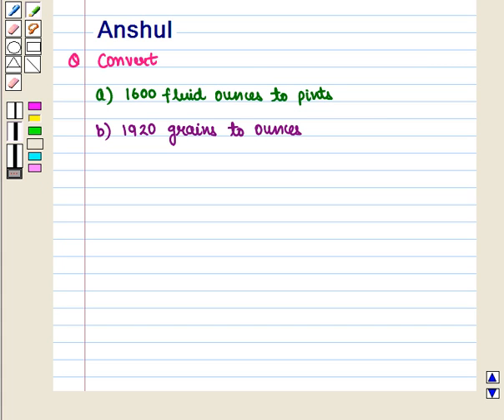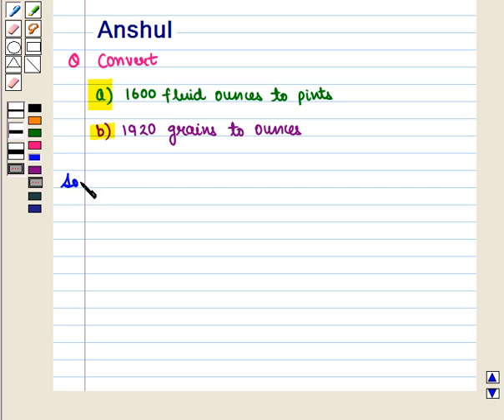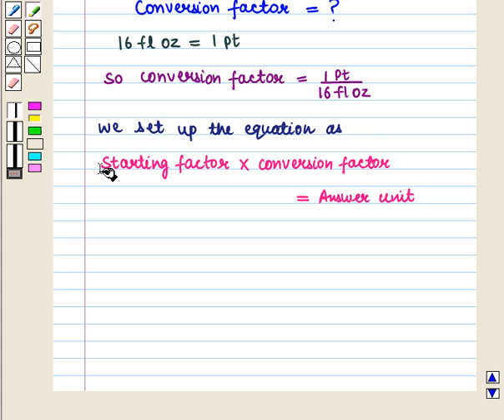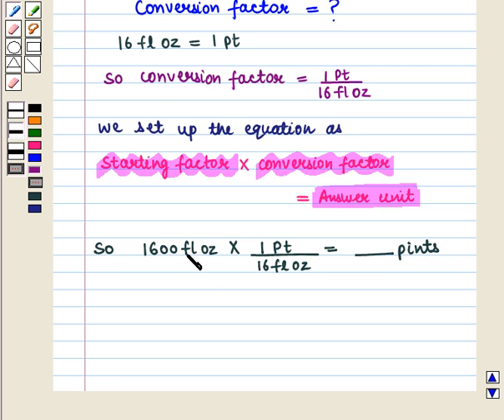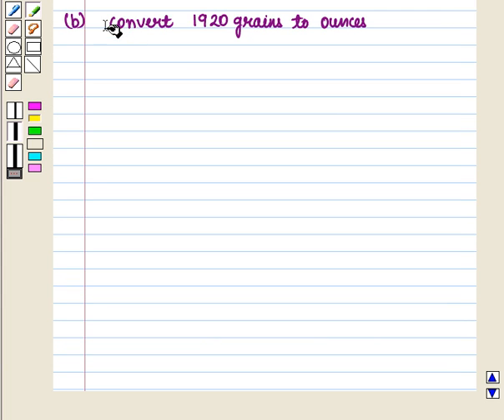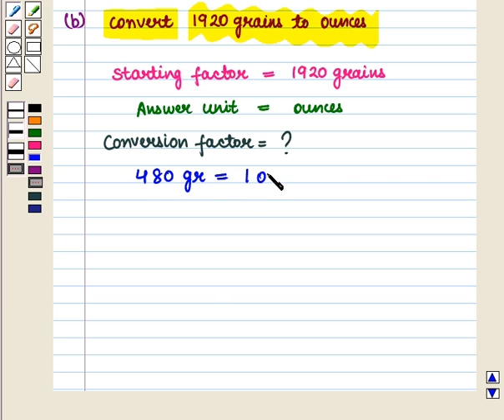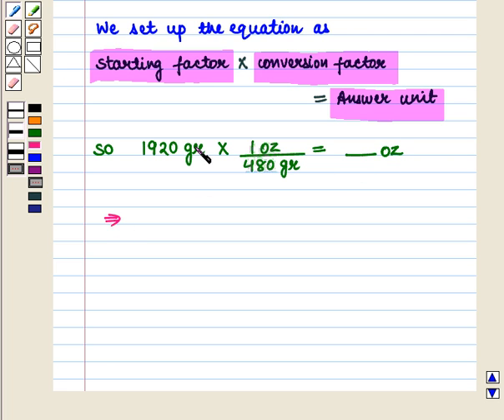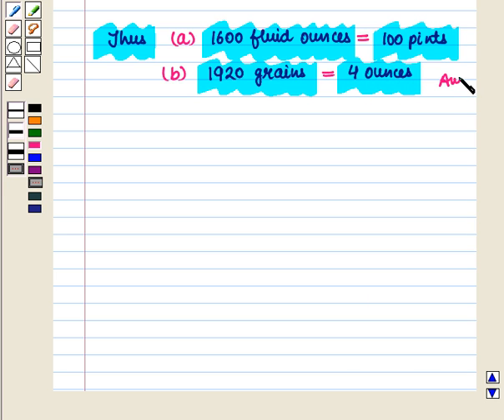Perform conversions between the Metric, Apothecary, and Household Systems.